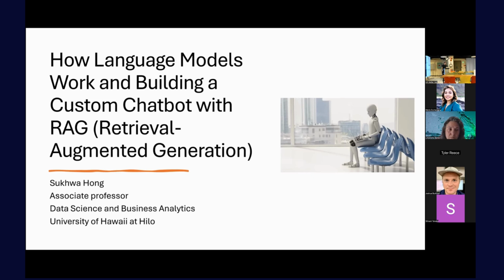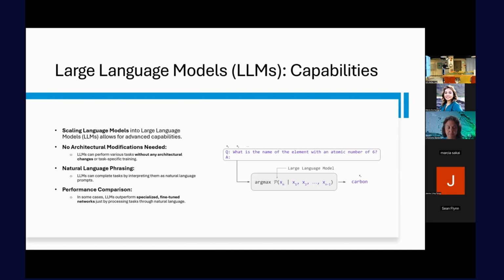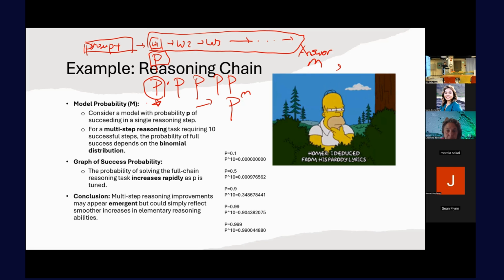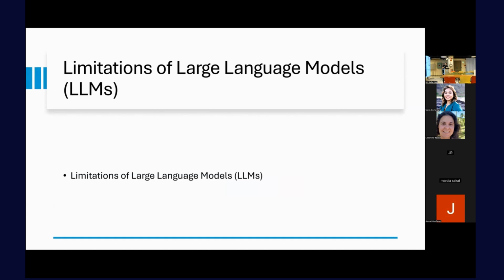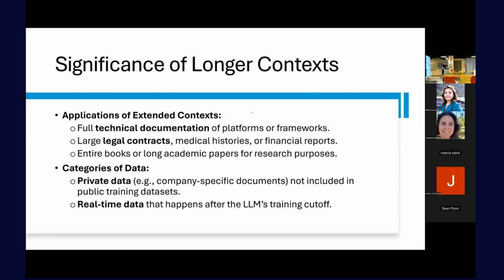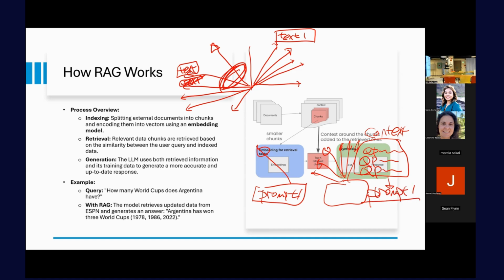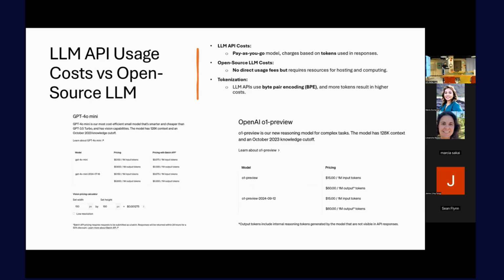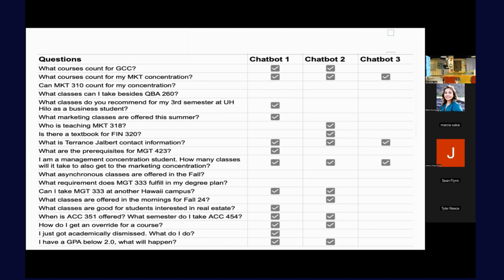How Language Models Work & Building a Custom Chatbot with RAG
This seminar focuses on the development of custom chatbots using AI and natural language processing (NLP) techniques. This talk will cover the basics of NLP, including data preprocessing, model training, and integrating AI models into chatbot frameworks.